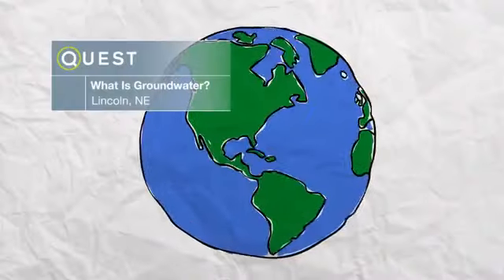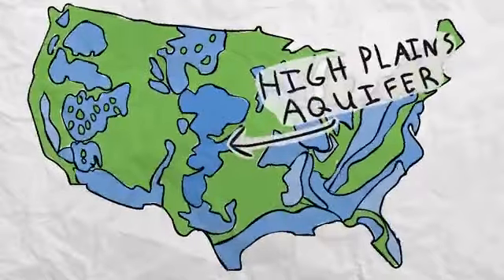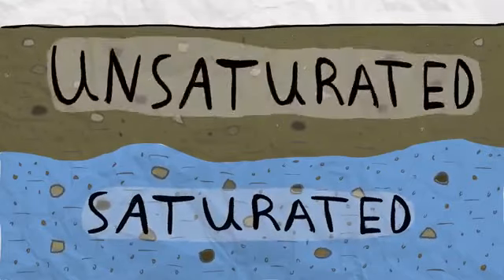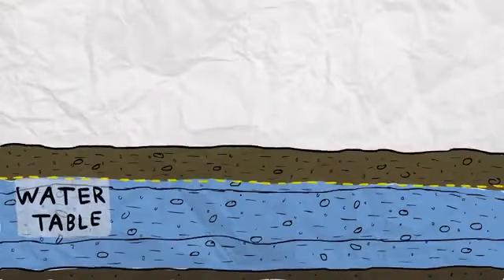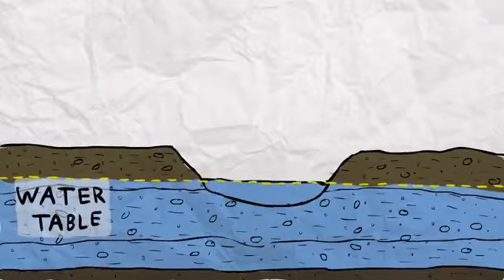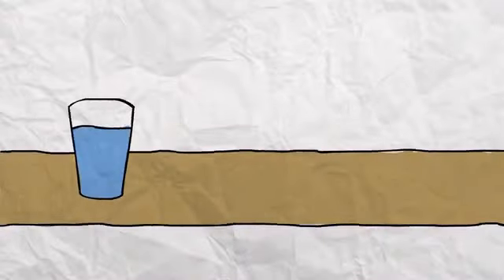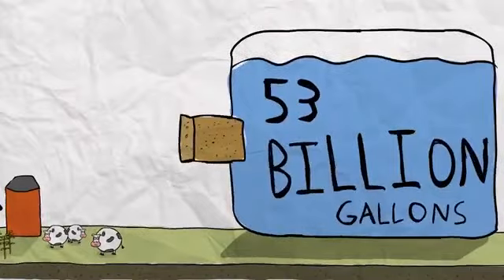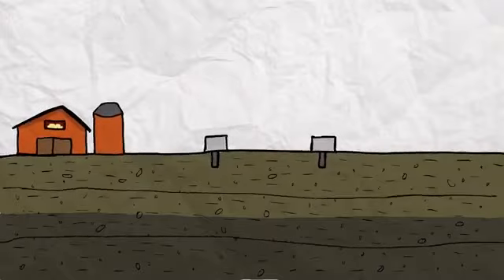What Is Groundwater